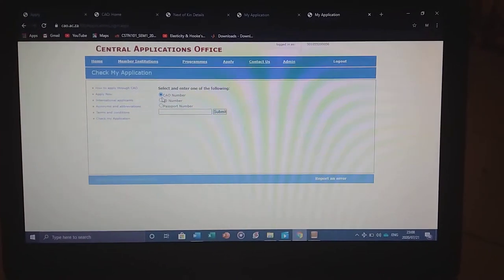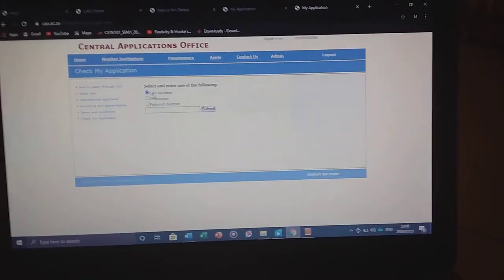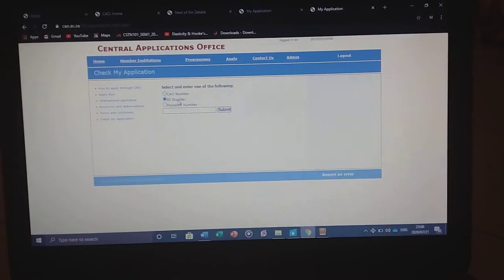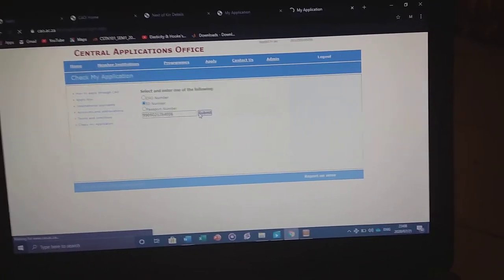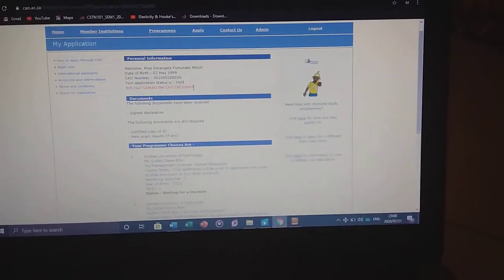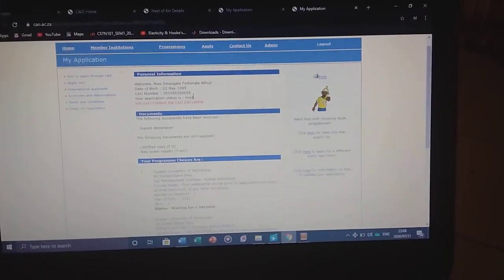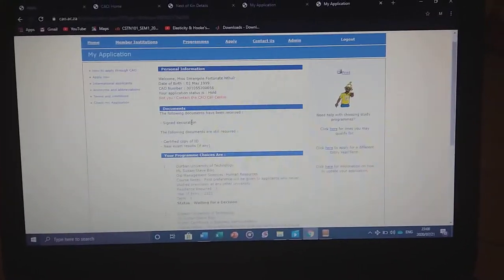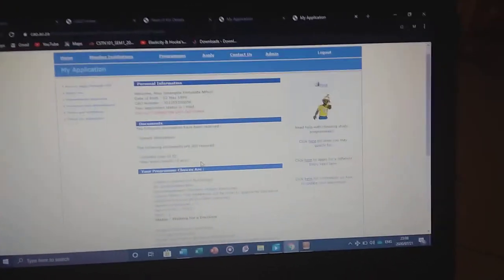How to check your application of Central Applications Office ( CAO) status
This video will show you how to check your application status and progress of your Central Applications Office ( CAO) application.